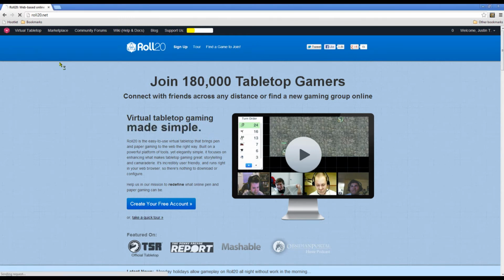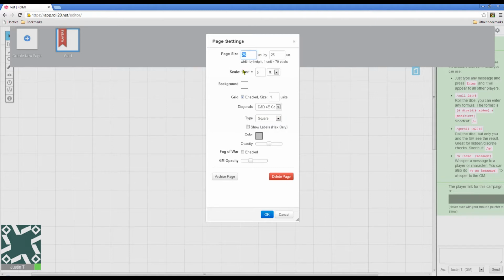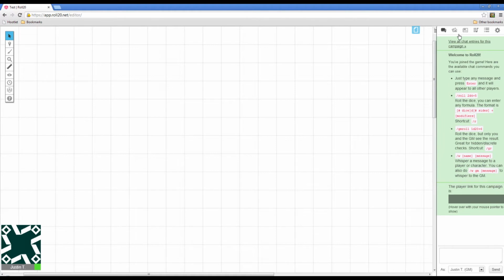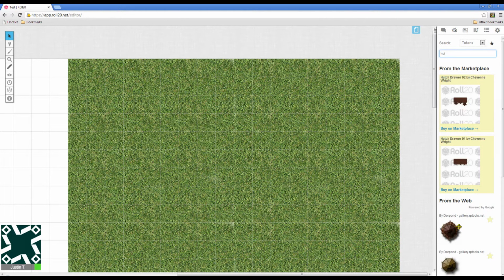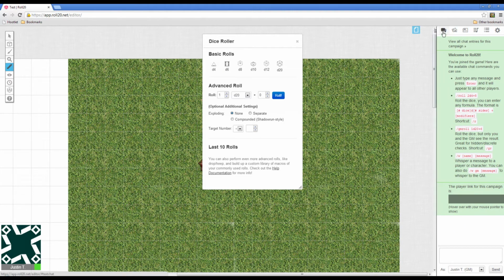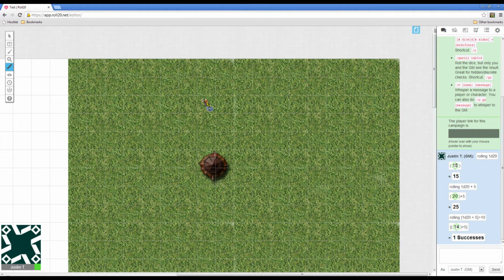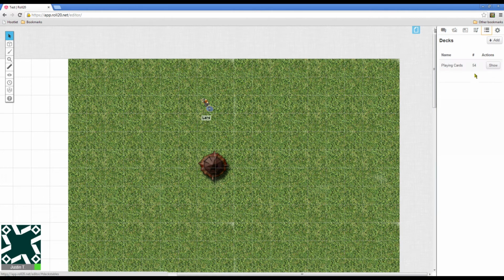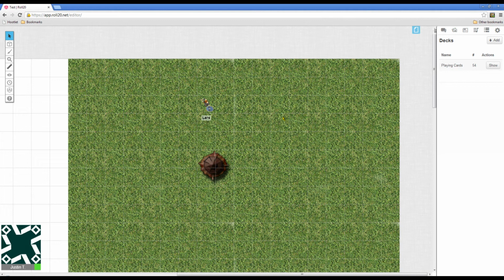Roll20.net Tutorial And Review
TheWargamingAddict.com take a look at the online tabletop software from Roll20.net to see what it can offer wargamers.

We look at the features and functions contained within this free software, as well as how you can set up wargaming terrain, get down some miniatures, and start wargaming right on your desktop.

Is Roll20.net good? Does it deliver? You'll have to watch TheWargamingAddict's video to find out.